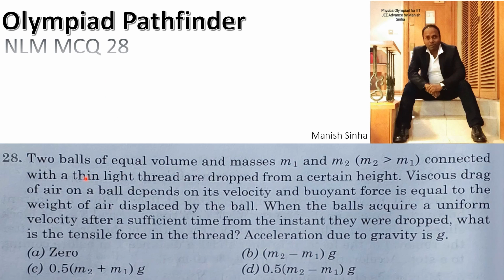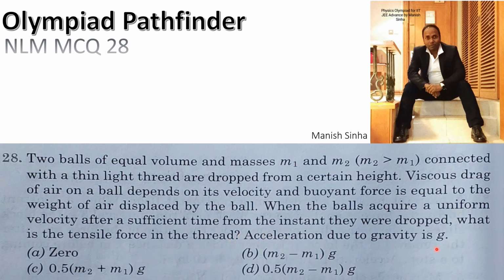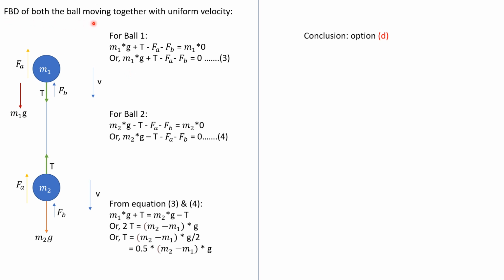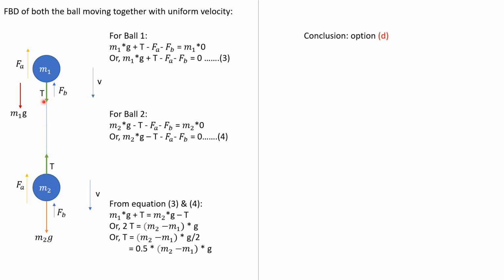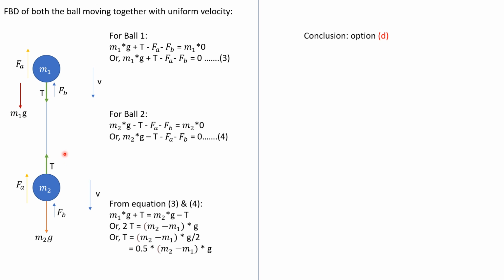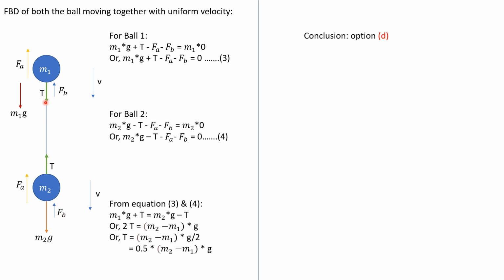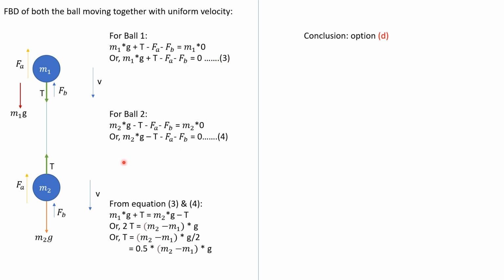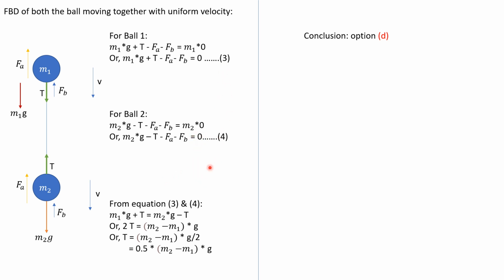Olympiad Pathfinder//Ch.2 NLM MCQ 28